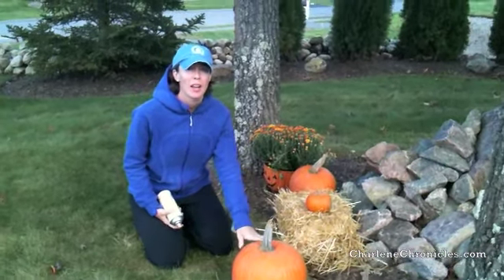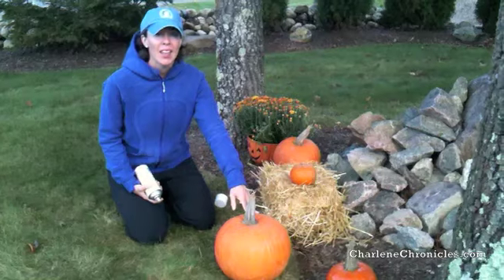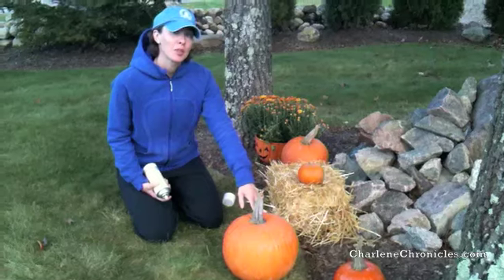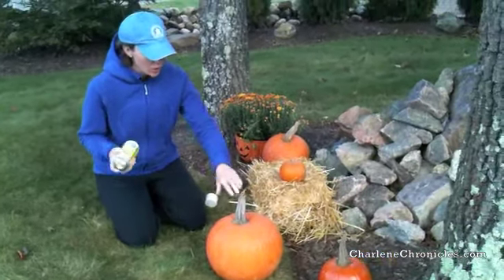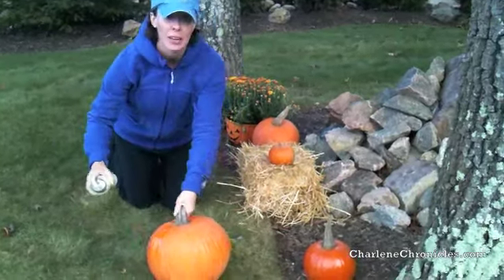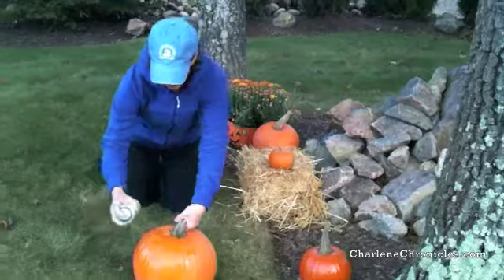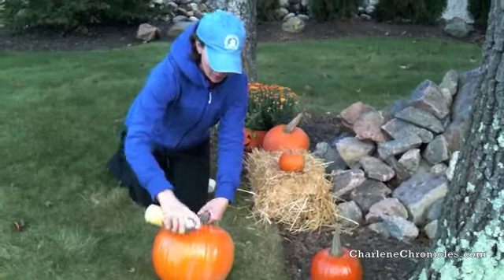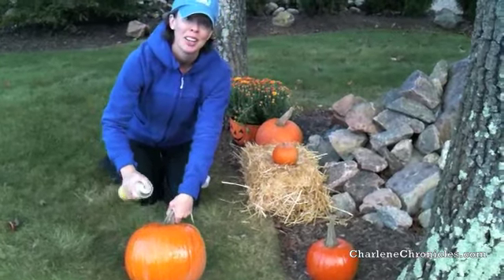How to Protect Your Pumpkins from Squirrels and Chipmunks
How to protect Pumpkins and Squash from squirrels, chipmunks and other creatures from eating them before Halloween and Thanksgiving. So here is how to prevent squirrels and chipmunks from eating your pumpkins.